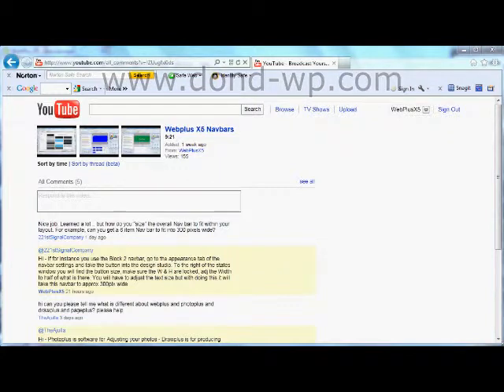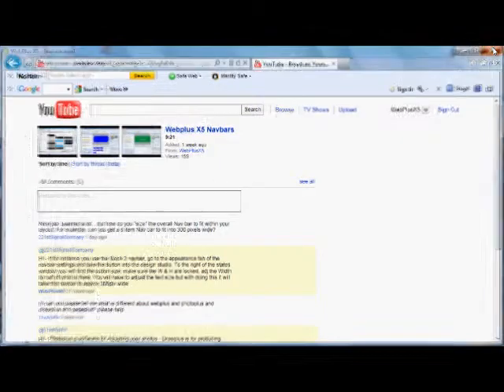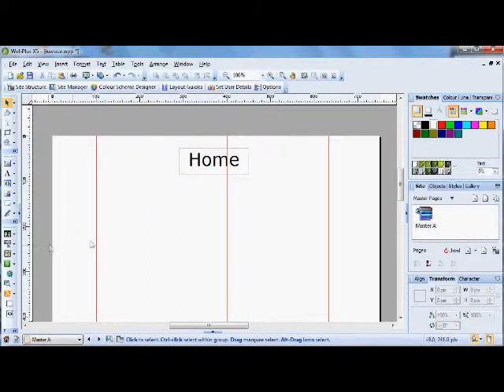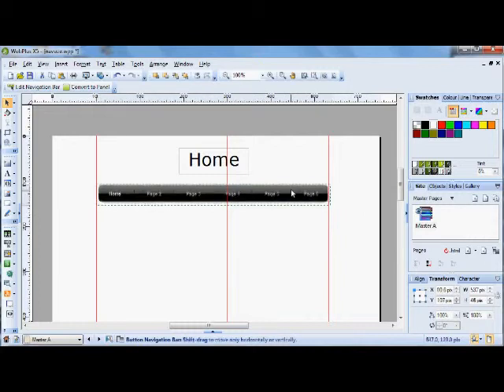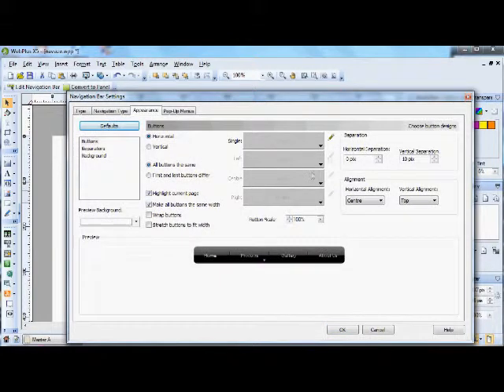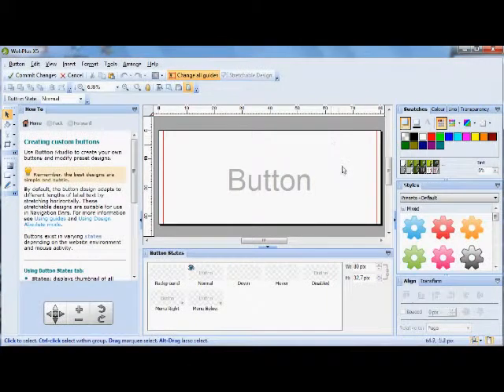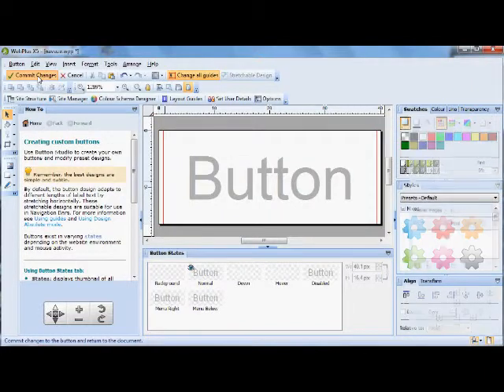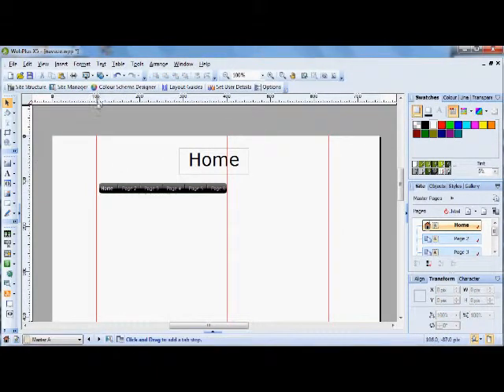Webplus X5 resize navbar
This tutorial is in response to a comment on my tutorial on navbars. Wanting to know how to get a 6 button navbar to fit a 300pix space.